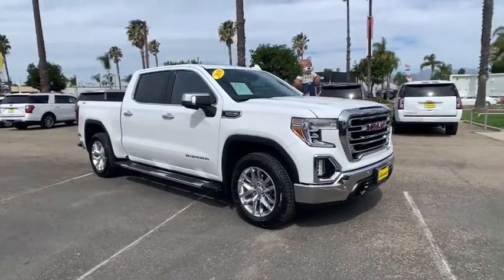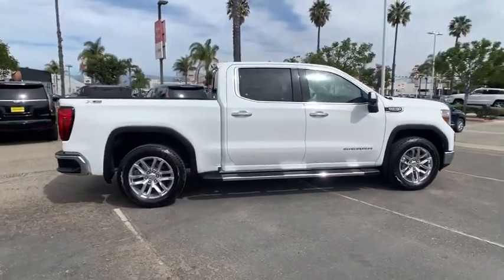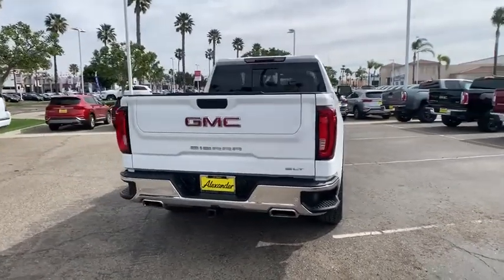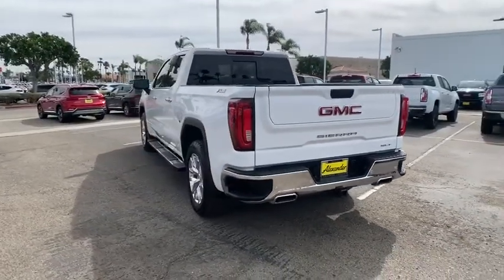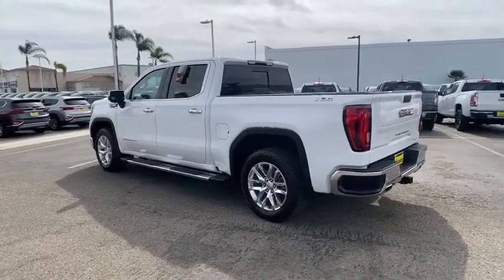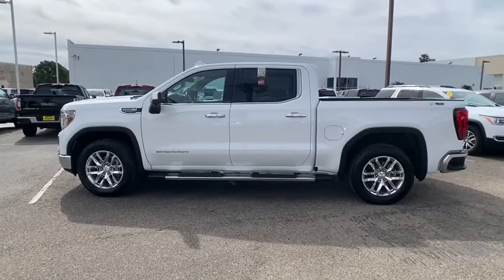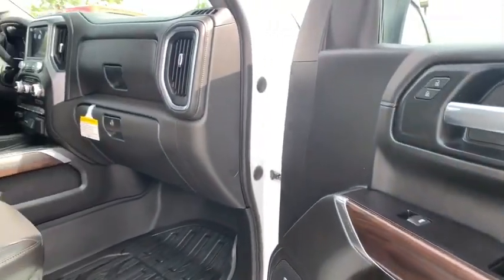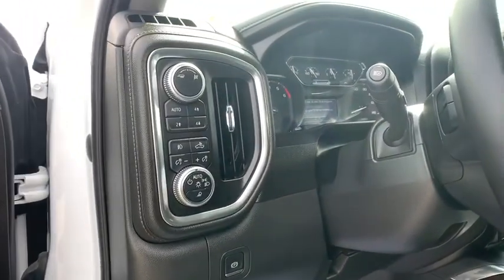2019 GMC Sierra 1500 Oxnard, Thousand Oaks, Santa Barbara, Ventura, Camarillo, CA CTA290707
Summit White New 2019 GMC Sierra 1500 available in Oxnard, California at Alexander Hyundai of Oxnard. Servicing the Thousand Oaks, Santa Barbara, Ventura, Camarillo, CA area.
2019 GMC Sierra 1500 SLT - Stock#: CTA290707 - VIN#: 3GTU9DED8KG290707

Summit White 2019 GMC Sierra 1500 SLT 4WD 8-Speed Automatic EcoTec3 5.3L V8brbrbrBig Discounts, Big Inventory, Big Savings - Alexander of Oxnard! Sale Price may include Factory incentives, see dealer for details and additional incentives. Sale Price does not include Fees, Taxes, License or Title Fees.
Preferred Equipment Group 4SA,3.23 Rear Axle Ratio,Heavy-Duty Rear Locking Differential,20 x 9 Polished Aluminum Wheels,Front 40/20/40 Split-Bench Seat,Front Bucket Seats,Perforated Leather-Appointed Seat Trim,10-Way Power Driver Seat Adjuster w/Lumbar,Heavy Duty Suspension,Off-Road Suspension,Radio: Premium GMC Infotainment Sys w/Multi-Touch,Radio: Premium GMC Infotainment Sys w/Navigation,SLT Convenience Package,SLT Preferred Package,SLT Premium Plus Package,Driver Alert Package I,Driver Alert Package II,Electric Rear-Window Defogger,Color-Keyed Carpeting Floor Covering,All-Weather Floor Liner (LPO),120-Volt Instrument Panel Power Outlet,Power Sunroof,Spray-On Pickup Bed Liner w/GMC Logo,Chrome Assist Steps,Deep-Tinted Glass,Front License Plate Kit,LED Cargo Area Lighting,X31 Off-Road Package,Trailering Package,Trailer Tire Pressure Monitor System,High-Capacity Air Filter,Integrated Trailer Brake Controller,Skid Plates,OnStar & GMC Connected Services Capable,Driver Memory,Power Sliding Rear Window w/Rear Defogger,10-Way Power Passenger Seat Adjuster w/Lumbar,GMC Connected Access,Power Front Passenger Windows w/Express Up/Down,Power Rear Windows w/Express Down,Keyless Open & Start,Power Door Locks,Power Front Windows w/Driver Express Up/Down,Rear Wheelhouse Liners,Remote Vehicle Starter System,Hitch Guidance,Floor Mounted Console,Chrome Grille,Safety Alert Seat,Hill Descent Control,Wireless Charging,Heated Driver & Front Passenger Seating,Heated 2nd Row Outboard Seats,120-Volt Bed Mounted Power Outlet,Auxiliary External Transmission Oil Cooler,12-Volt Rear Auxiliary Power Outlet,Ventilated Driver & Front Passenger Seats,170 Amp Alternator,2 USB Ports (1st Row),Electrical Lock Control Steering Column,Dual Exhaust w/Premium Tips,Manual Tilt-Wheel & Telescoping Steering Column,2-Speed Transfer Case,Hitch Guidance w/Hitch View,IntelliBeam Automatic High Beam On/Off,In-Vehicle Trailering App,SiriusXM Radio,HD Radio,Ultrasonic Front & Rear Park Assist,Following Distance Indicator,Forward Collision Alert,Rear Cross Traffic Alert,Universal Home Remote,Lane Keep Assist w/Lane Departure Warning,Low Speed Forward Automatic Braking,Steering Wheel Audio Controls,Lane Change Alert w/Side Blind Zone Alert,Front Pedestrian Braking,Premium Bose 7-Speaker Sound System,6-Speaker Audio System Feature,Rear Dual USB Charging-Only Ports,Theft Deterrent System (Unauthorized Entry),Front Frame-Mounted Black Recovery Hooks,GMC 4G LTE,X31 Hard Badge,Compass,Front Center Armrest w/Storage,Smart device integration: Apple CarPlay/Android Auto,4-Wheel Disc Brakes,6 Speakers,Air Conditioning,Electronic Stability Control,Tachometer,Voltmeter,ABS brakes,AM/FM radio,Alloy wheels,Auto-dimming door mirrors,Automatic temperature control,Brake assist,Bumpers: chrome,Delay-off headlights,Driver door bin,Driver vanity mirror,Dual front impact airbags,Dual front side impact airbags,Front anti-roll bar,Front dual zone A/C,Front fog lights,Front reading lights,Front wheel independent suspension,Fully automatic headlights,Heated door mirrors,Heated front seats,Heated steering wheel,Illuminated entry,Low tire pressure warning,Memory seat,Occupant sensing airbag,Outside temperature display,Overhead airbag,Overhead console,Panic alarm,Passenger door bin,Passenger vanity mirror,Power door mirrors,Power driver seat,Power passenger seat,Power steering,Power windows,Radio data system,Rear reading lights,Rear seat center armrest,Rear step bumper,Rear window defroster,Remote keyless entry,Security system,Speed control,Speed-sensing steering,Split folding rear seat,Steering wheel mounted audio controls,Telescoping steering wheel,Tilt steering wheel,Traction control,Trip computer,Variably intermittent wipers,Auto-dimming Rear-View mirror